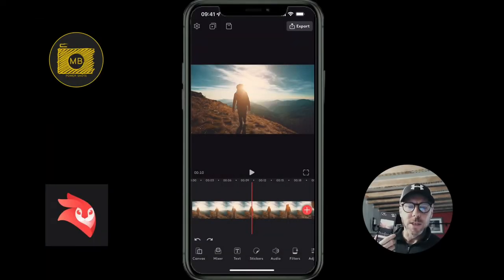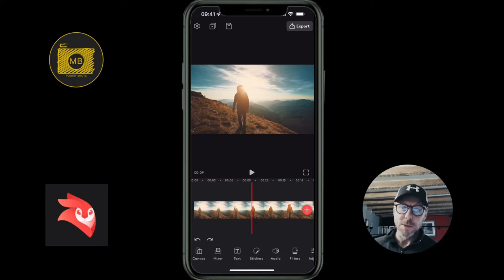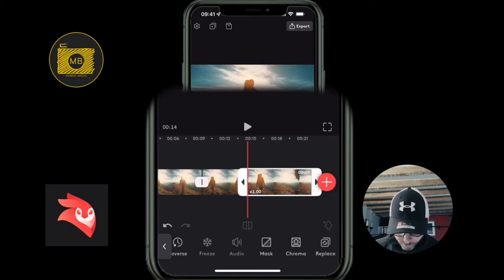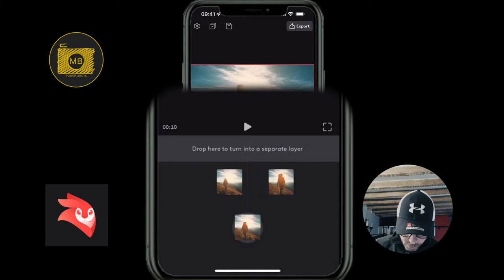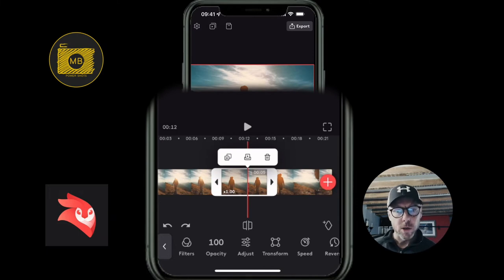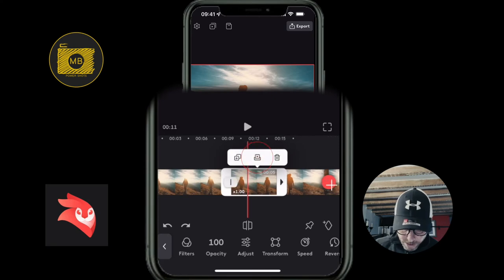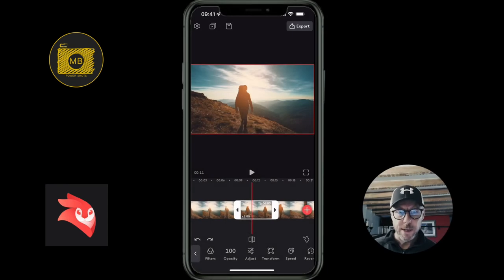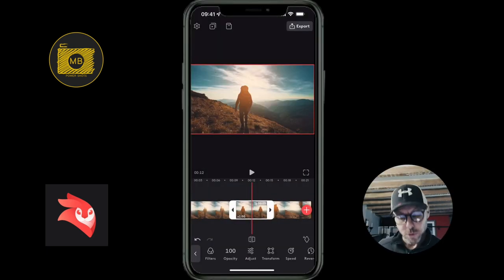Videoleap | Trash Can Update 2022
TimeCode
00:00 - Intro
00:18 - Split Clips
00:58 - Method 1 - Drag and Drop
01:24 - Method 2 - Tap to select
02:10 - Move clips

▻ This video will show you - Use new functions in videoleap.

License - Soundstripe.Com